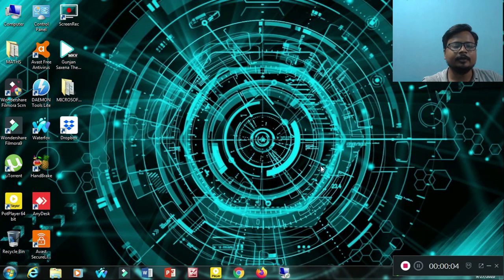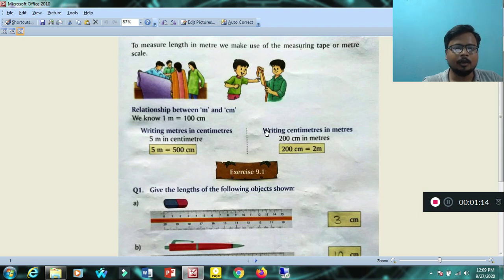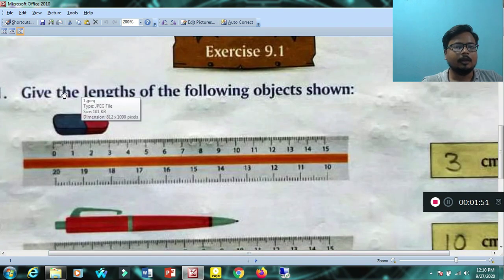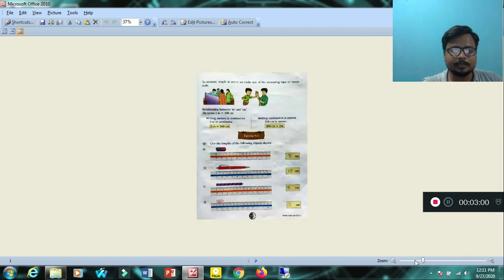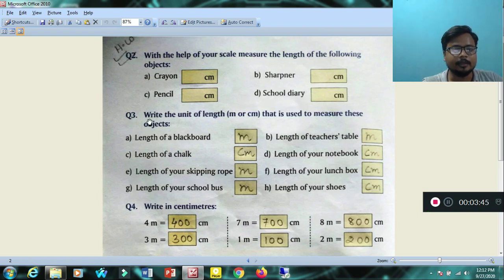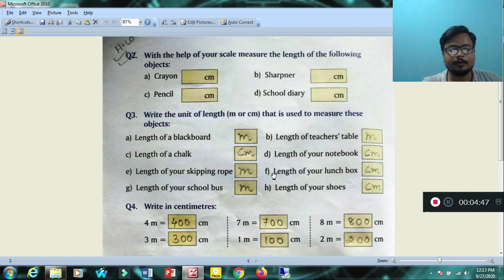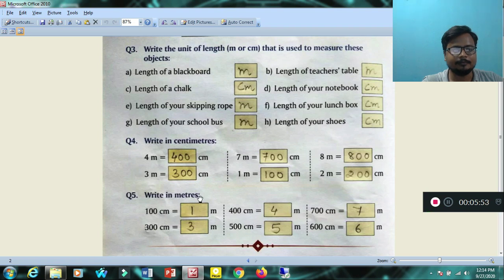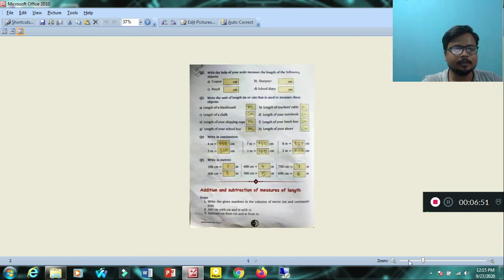MATHEMATICS STD-02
EXERCISE - 9.1